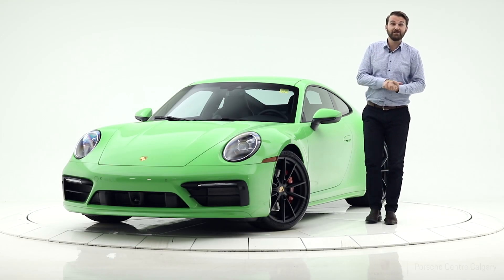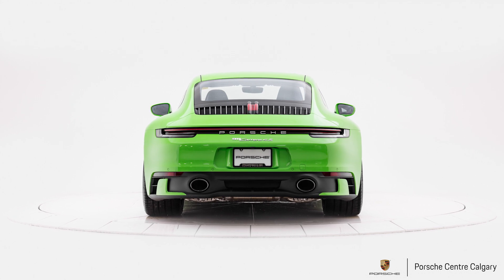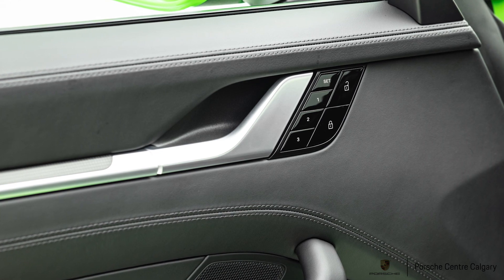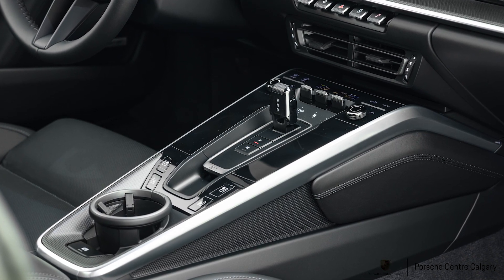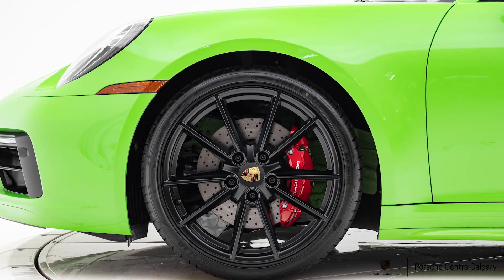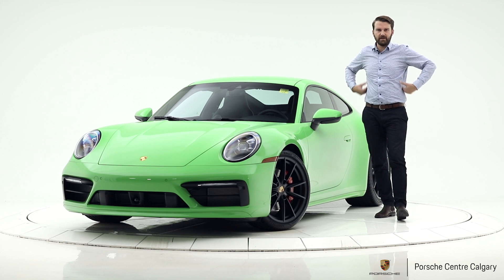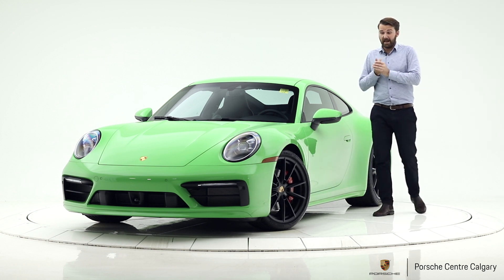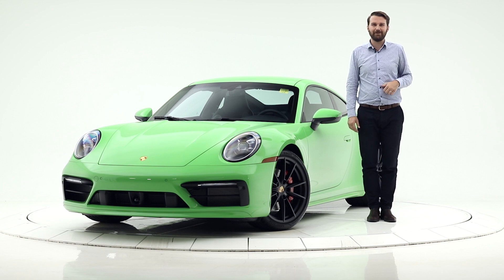$188k 2020 911 Carrera 4S Coupe Lizard Green (992) | (P6036) SOLD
8300 Blackfoot Trail SE
Calgary, AB T2J 7E1
Canada